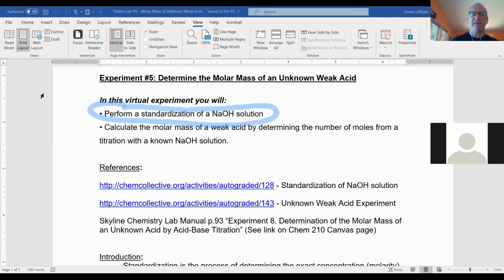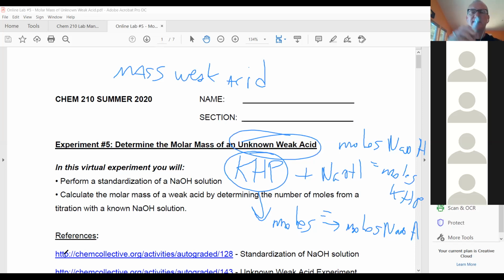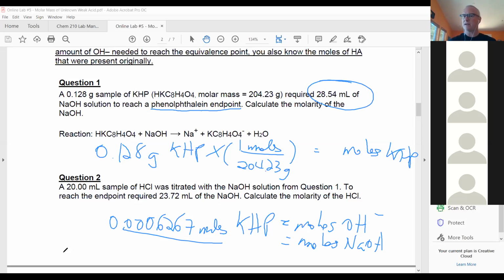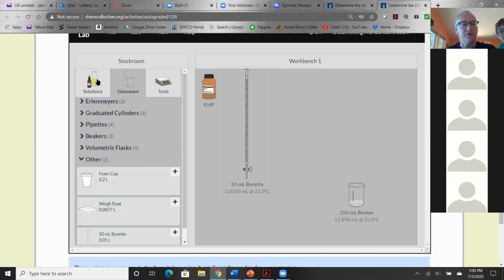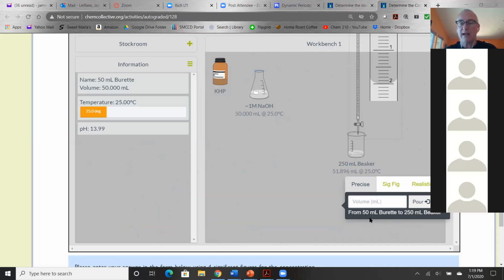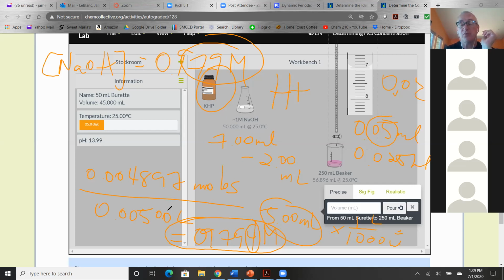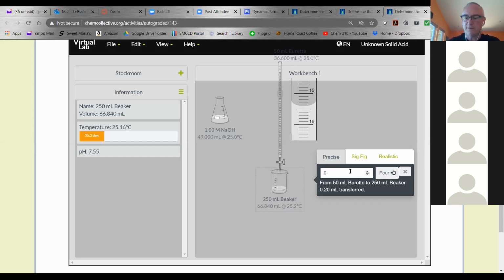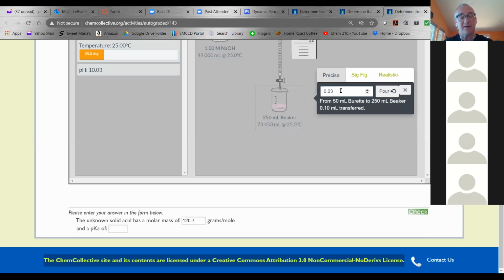Lab #5 The Mass of a Weak Acid